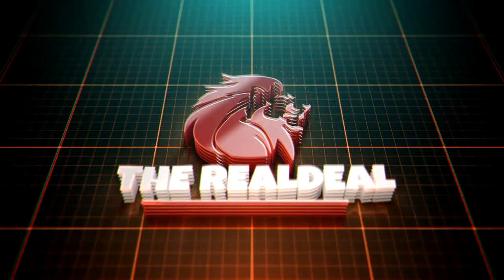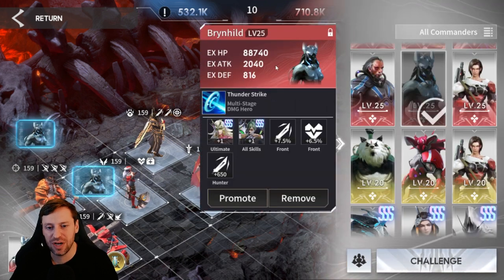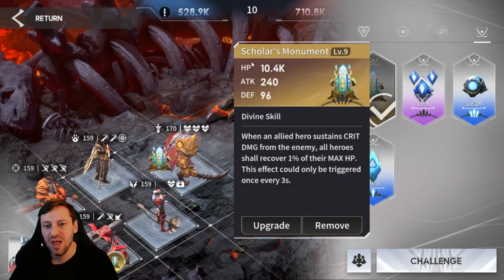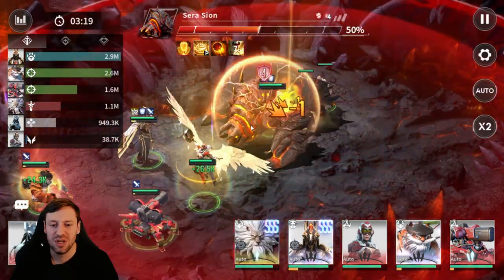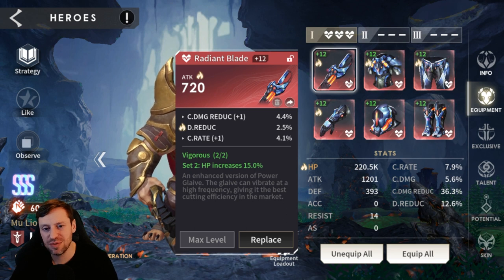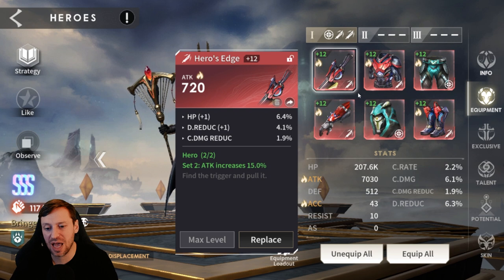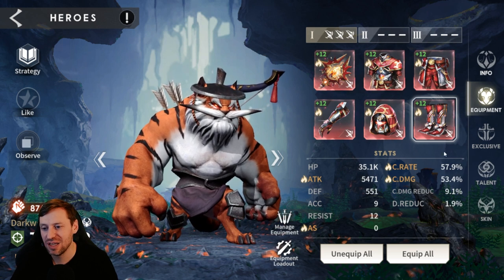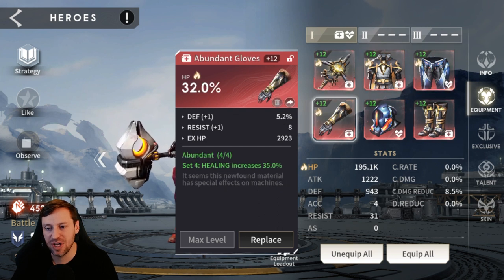Stage 10 Success: Overcoming Deesa Caves in Eternal Evolution